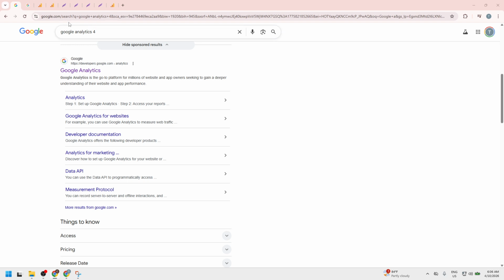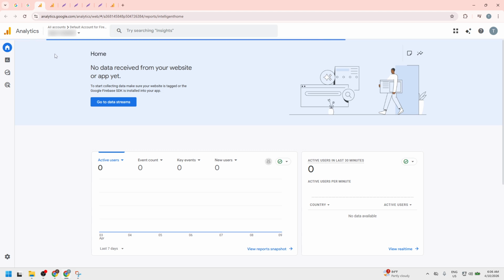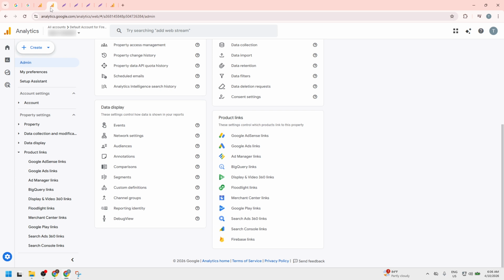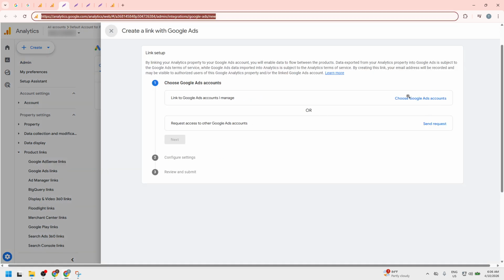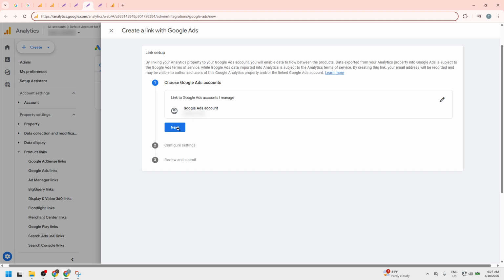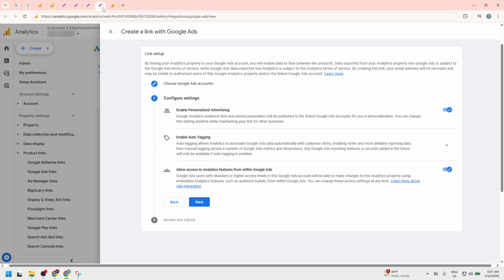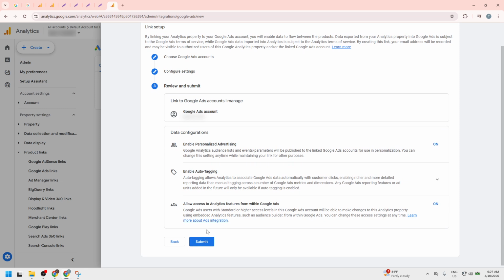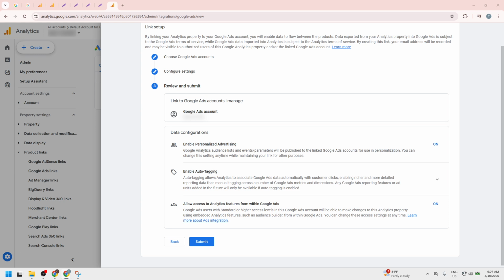How to Link Google Ads And Google Analytics [2026 Full Guide]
How to Link Google Ads and Google Analytics

In this video, we show you exactly how to link Google Ads and Google Analytics to bridge the gap between your advertising spend and user behavior on your website. We explore the account linking parameters within the administrative settings, demonstrating how to enable data sharing and auto-tagging to ensure a seamless flow of information between both platforms.

Integrating these two powerful tools is a professional standard for gaining a complete view of the customer journey. By connecting your accounts, we enable the importation of Google Analytics goals and e-commerce transactions directly into Google Ads, providing the granular insights needed to optimize your bidding strategies and refine your audience targeting based on high-value post-click actions.

Technical Specs:
Software: Google Ads & Google Analytics (GA4); Feature: Data Integration & Account Linking